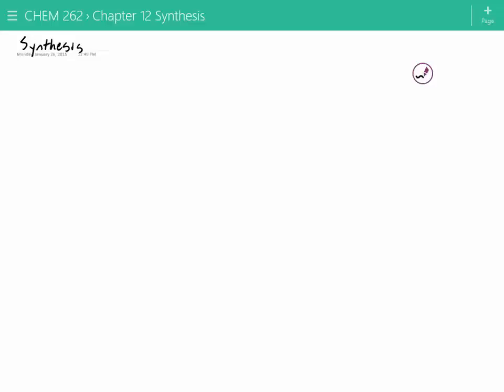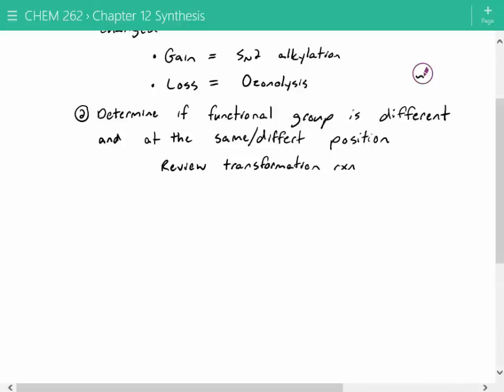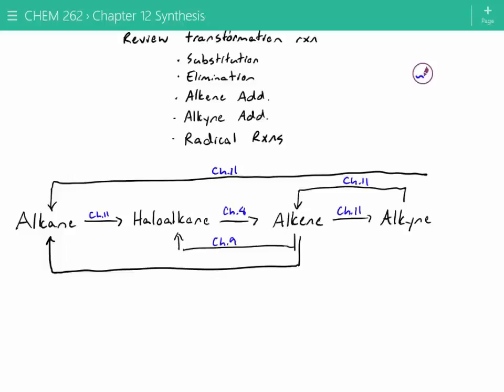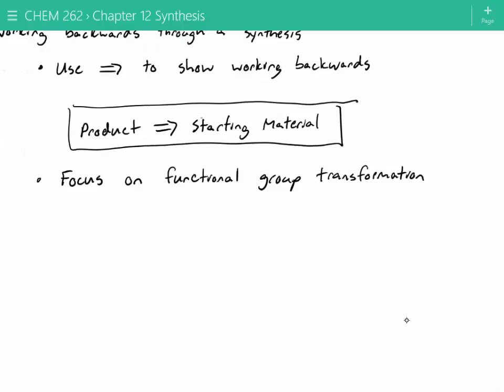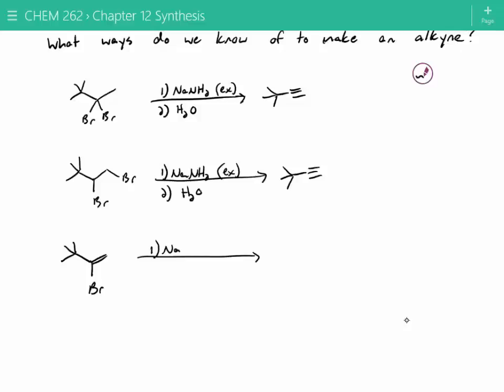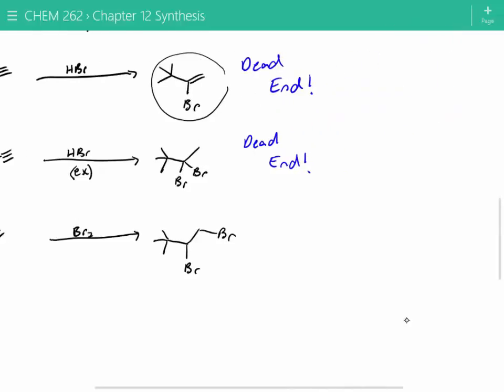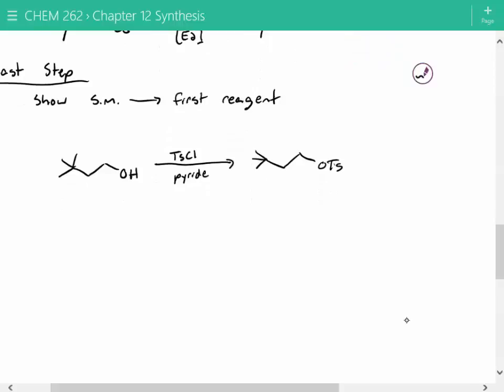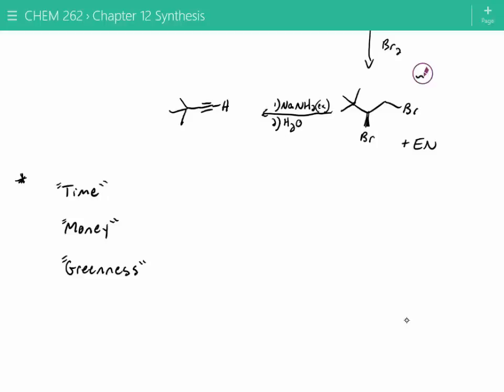Review of Retrosynthesis